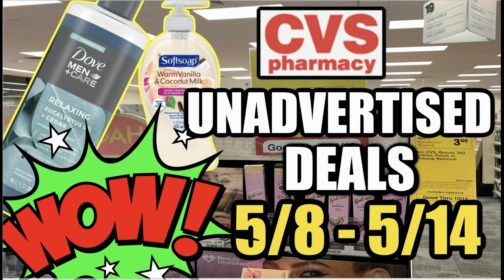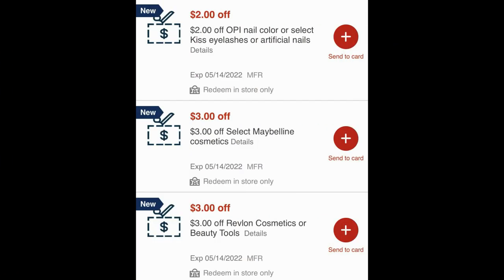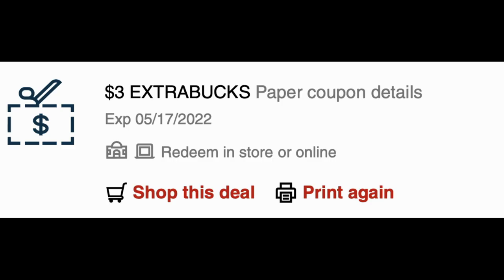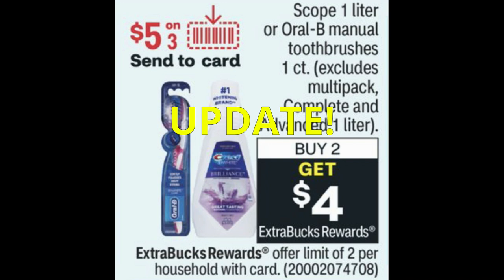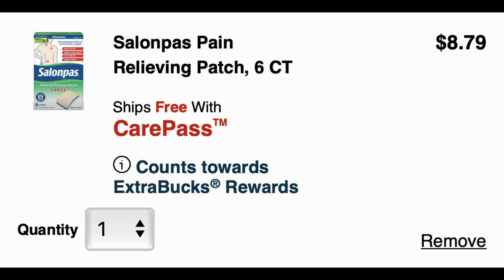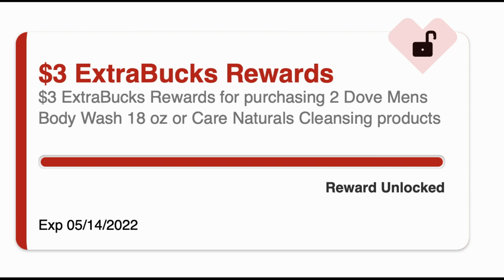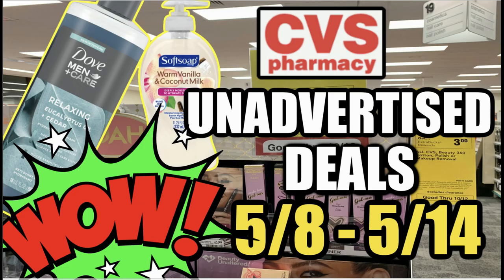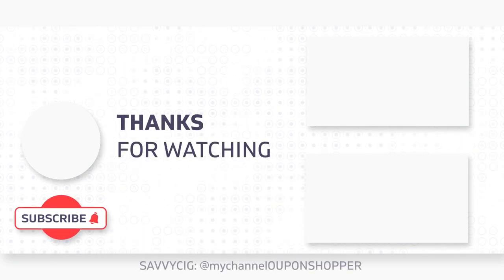CVS UNADVERTISED DEALS (5/8 - 5/14) | MONEYMAKER UPDATES, DOVE & MORE!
Love & hugs. Luellen ❤️💜💛💚💙

Write to me...I would love to hear from you:

Please write to me at:

1147 Brook Forest Avenue #23